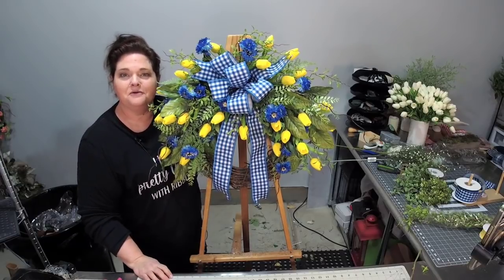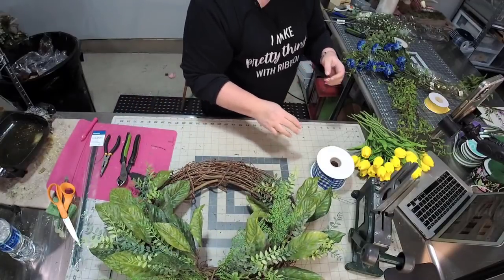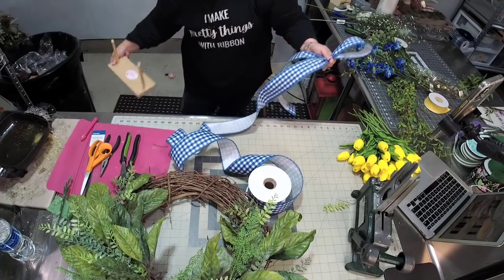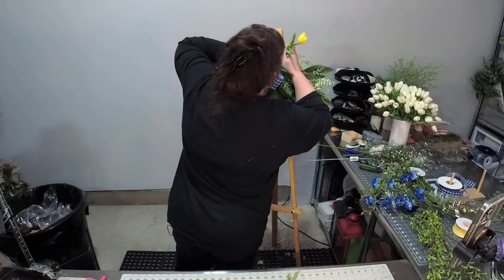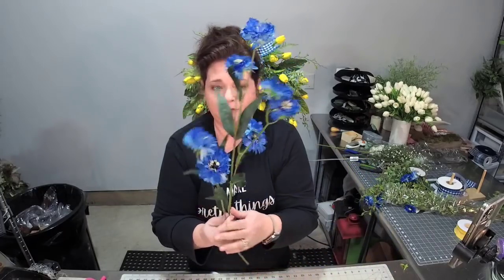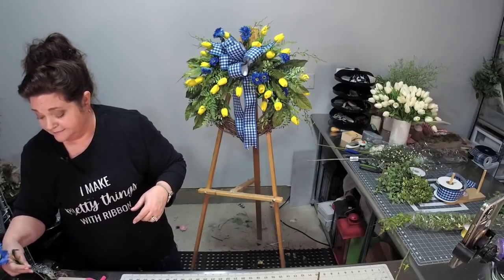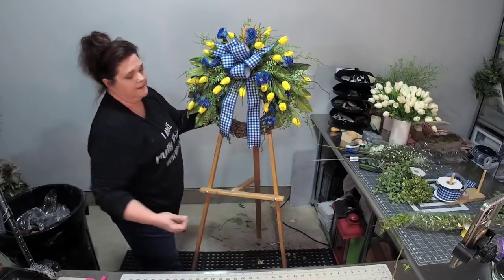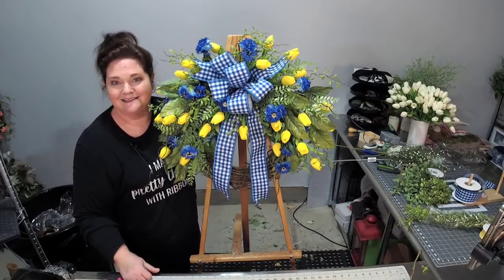EASY DIY SPRING TULIP WREATH TUTORIAL | Quick Wreath Tutorial for Beginners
Learn to make an Easy DIY Spring Tulip Wreath using bright yellow tulips, blue cornflowers and blue bow.  Let me know what I should make next?

16" Grapevine Wreath
Florals from wholesale. Find my favorite list of wholesalers in my Big Book of Faux Floral Suppliers